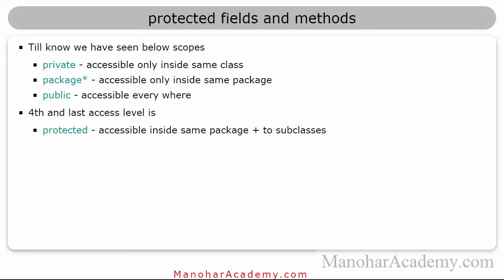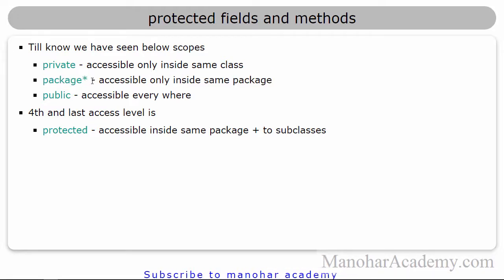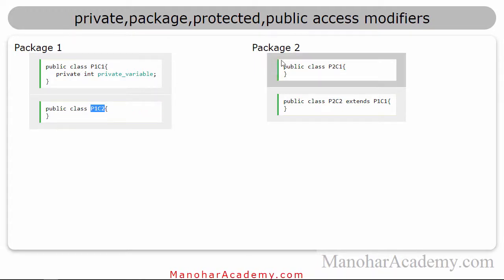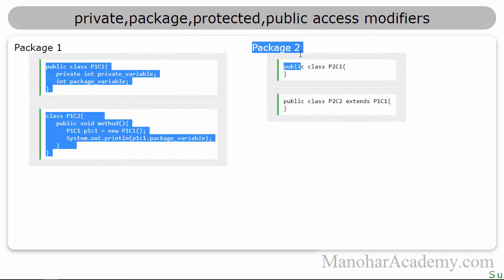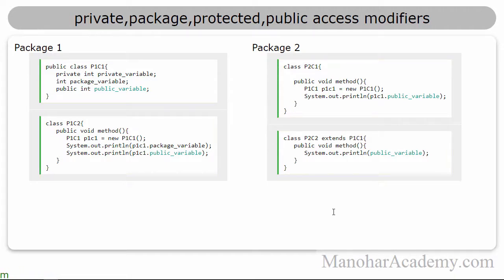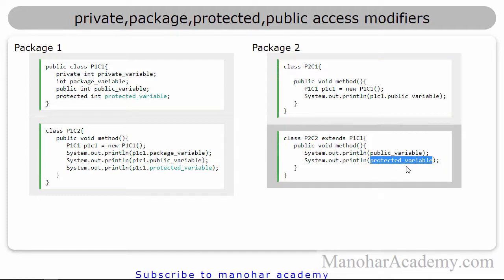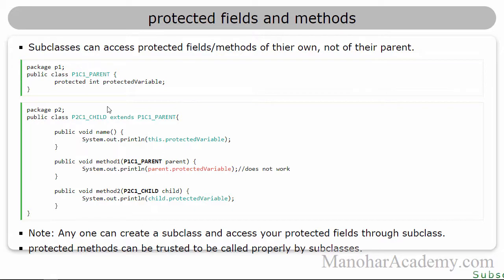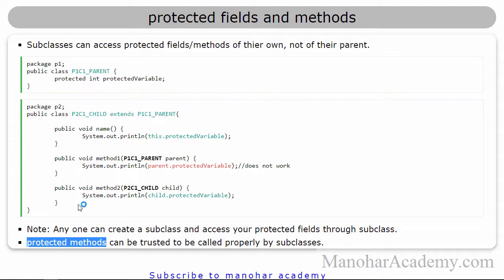java protected members (manohar academy)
In this lesson we learned about protected members.

Private members can be accessed only in the class they are defined.
Package members can be accessed only in the package in which they are defined.
Protected members can be accessed in the package in which they are defined , and also inside the sub classes in any package.
Public members can be accessed from any where.

Protected access level is more restrictive than public access level, but less restrictive than package access level. It is mainly used for providing direct access to derived classes that exist in any package.

Sub classes can access only their own protected members. They don't have access to super class protected members. This restriction is required to honor encapsulation.

Protected fields are less common and discouraged. But protected methods are beneficial as  sub classes can be trusted to know how to call super class protected methods.